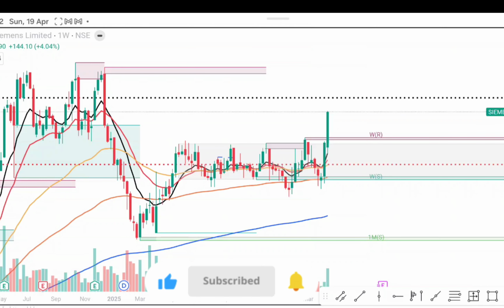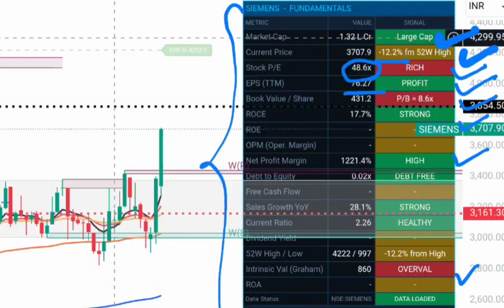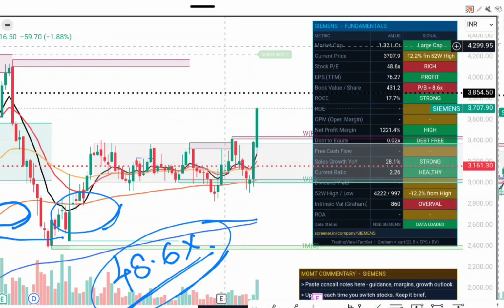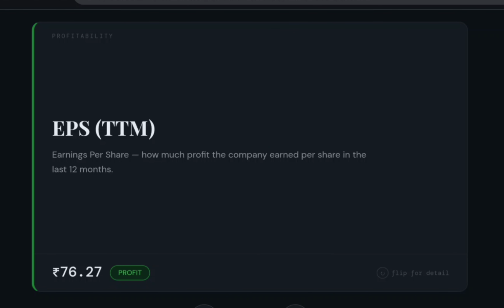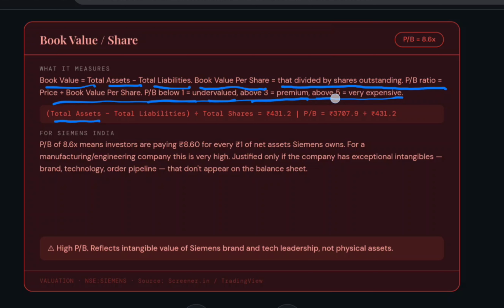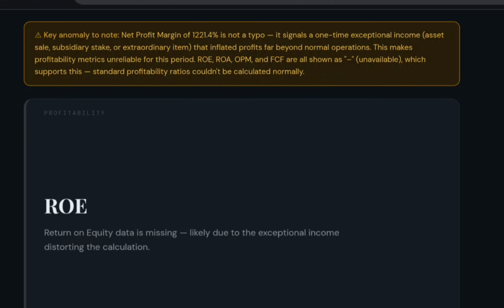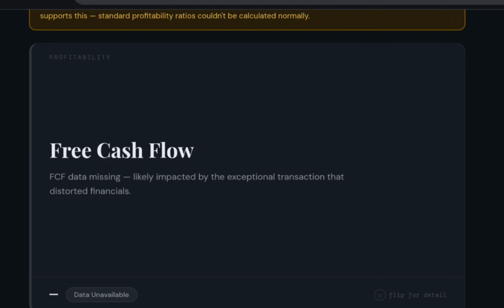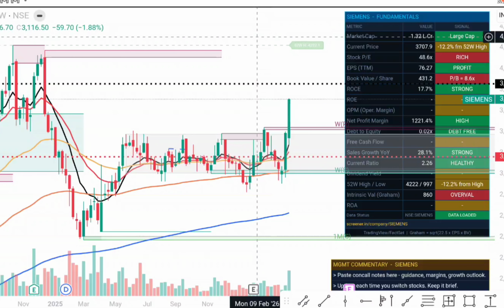Which Fundamental Indicators Should You Add in TradingView Chart? 🤔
Confused about which fundamental indicators to use in TradingView charts? 🤔
In this video, we break down the most important fundamental indicators that every trader and investor should track while analyzing stocks.

Instead of guessing, learn how to use P/E Ratio, EPS, ROE, Revenue Growth, and Debt-to-Equity directly alongside your charts to make smarter trading and investing decisions.

📊 In this video, you will learn:
✔️ Which fundamental indicators actually matter
✔️ How to use them in TradingView
✔️ Best combination for stock selection
✔️ Simple strategy for beginners to advanced traders

Whether you're doing swing trading or long-term investing, this video will help you understand how fundamentals + charts work together.